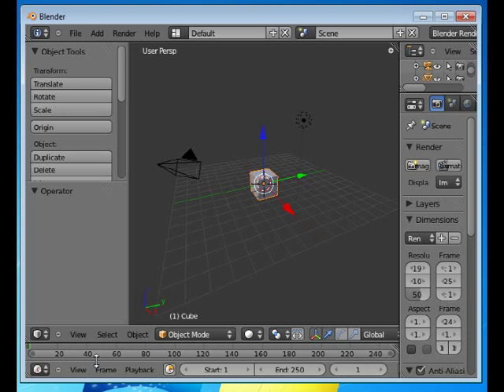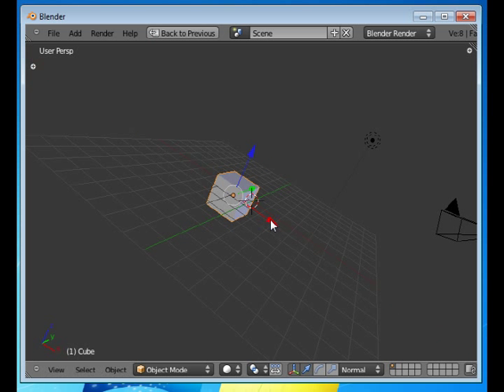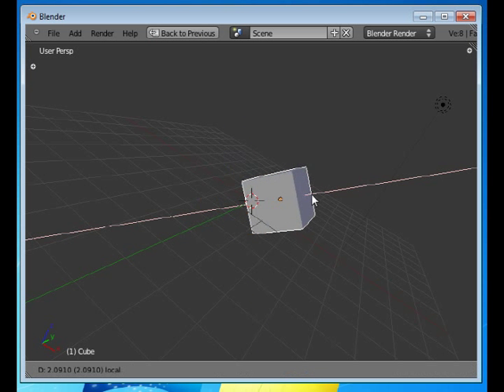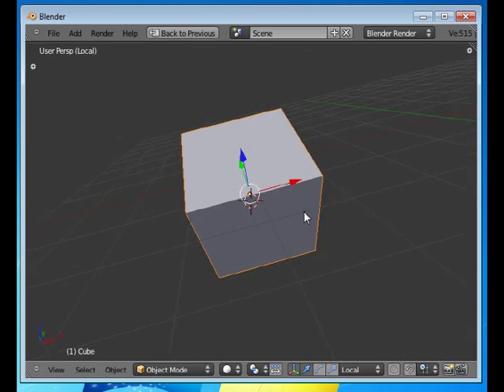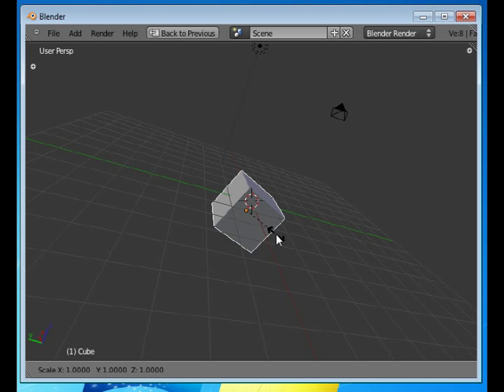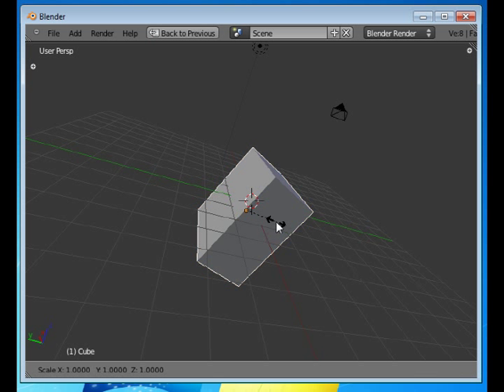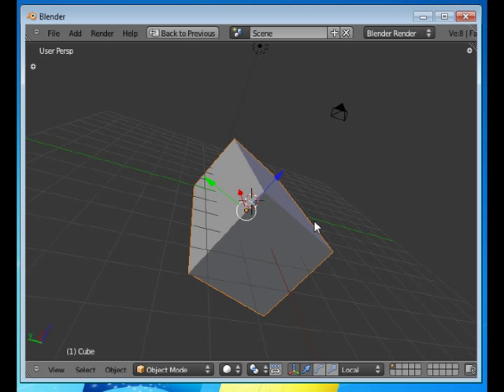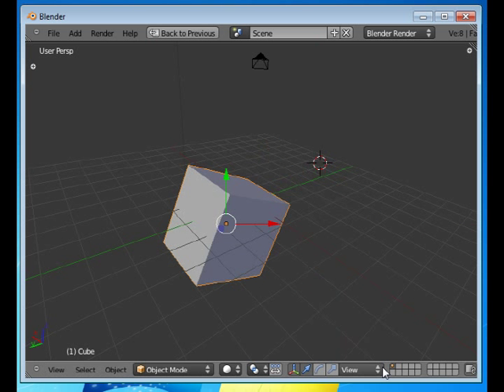Absolute Beginners Blender 3D #7 Tutor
Beginners Blender 3D 2.56a-2.64 tutorial  This tutorial demonstrates the use of the different transformation orientations in Blender. Both using the transform handles with the mouse and using the keyboard commands.